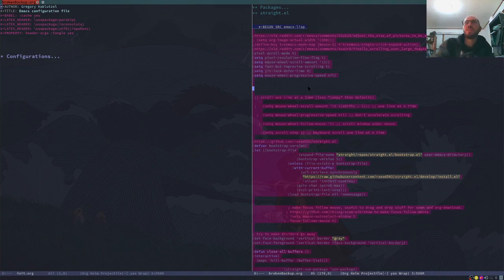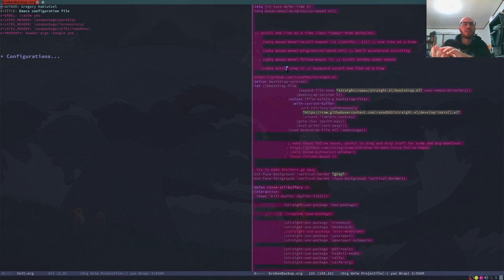PSA: Back Your Shit Up